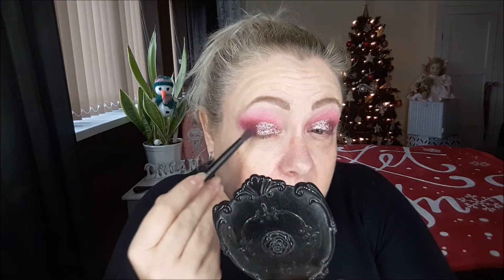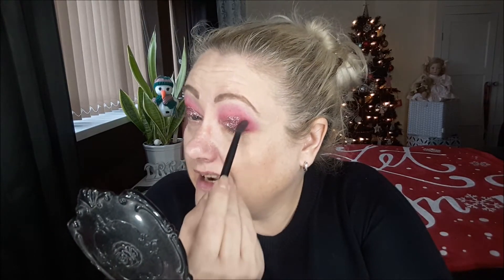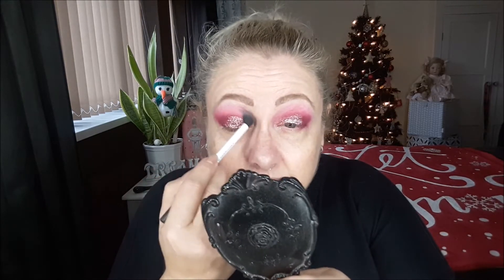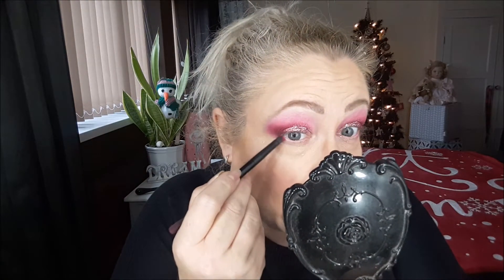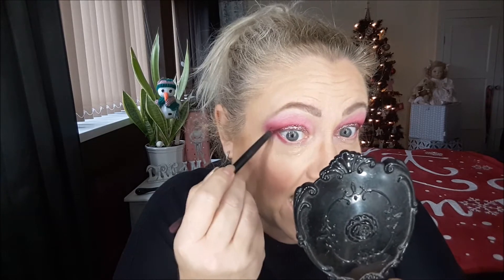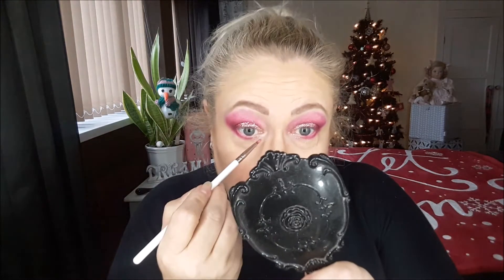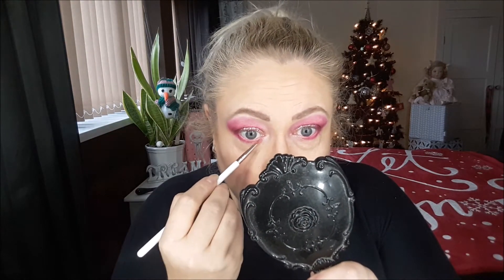Christmas Party Tutorial | Pink Glitter Eye Shadow Tutorial | New Years Eve Party Look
I am Cruelty Free with My Makeup / Skincare / Hair-Care and a few bathroom products .. so far... x

Party time... here is my pink party tutorial for you to enjoy.. perfect for the holidays.. pink Christmas tutorial... new years eve party look xx Hope you enjoy me being me and using a different colour I dont usually use xx Caz

I would like to thank you for watching my video, I upload every time I get great content for you guy's, so please subscribe and hit the notification bell so you dont miss my next content. (usually every other day xx)

Also join me on my social media.. on Instagram I post most of my looks I do and on Facebook I post which products I am eyeing and buying., looks and what I am up too.. plus I would love to see your looks, products you use, or a look you created on  my Facebook page, just message me xx and on Twitter you will see what I am eyeing or buying or skipping with the new makeup releases, and occasional tweets about what im up too etc .. xx  Caz xoxoxo  (listed below).

- I have not got permission to use the logo's in my Thumbnail picture - although they are relevant to the companies products used in my video - any requests to remove please email